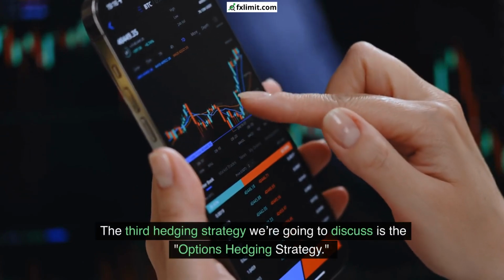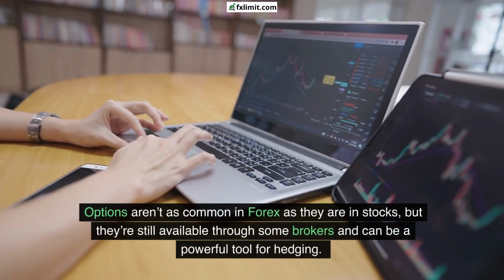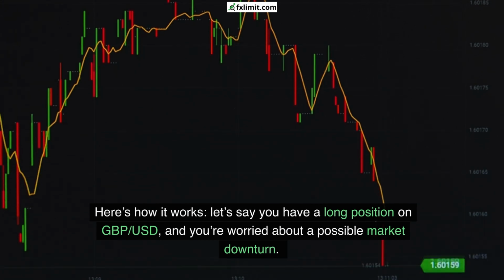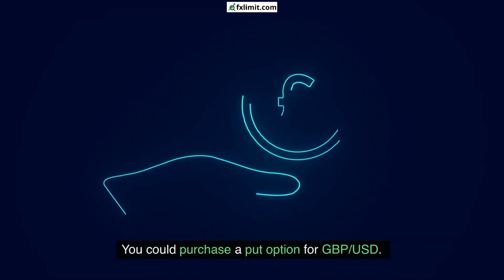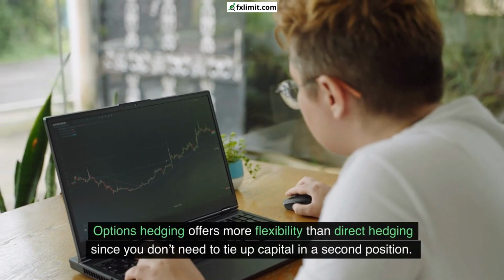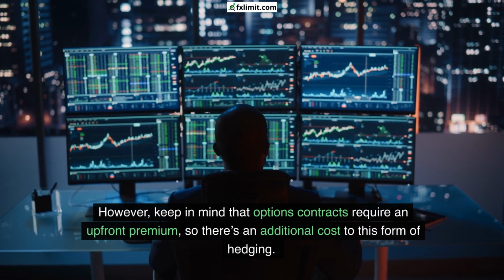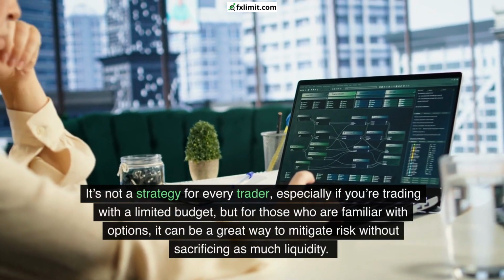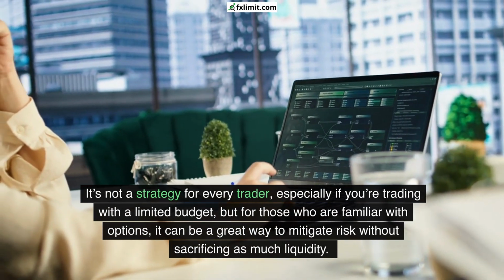Best Hedging Strategies for Forex Risk Management